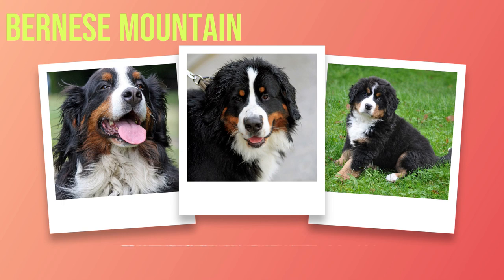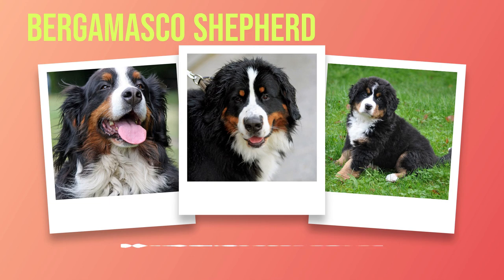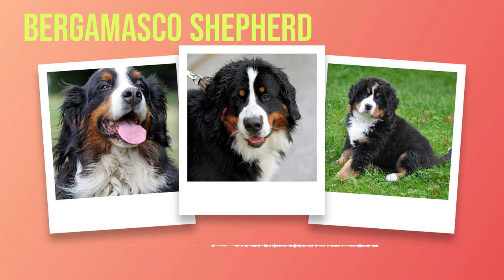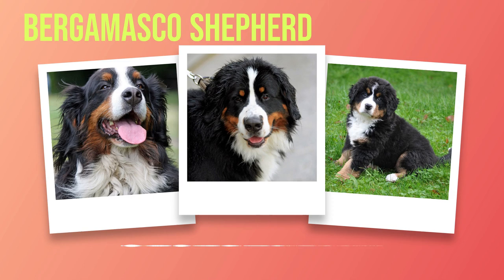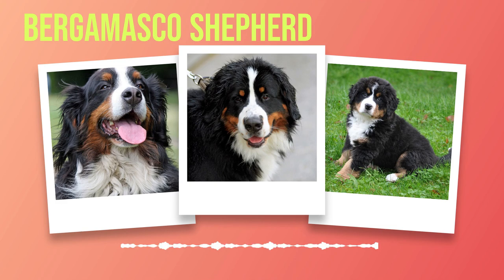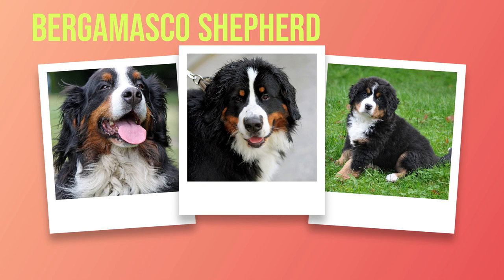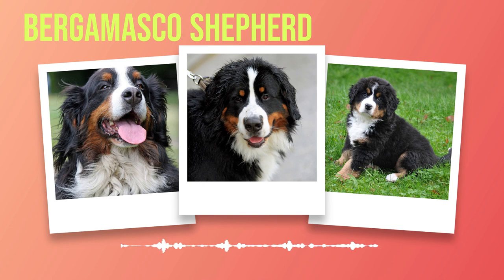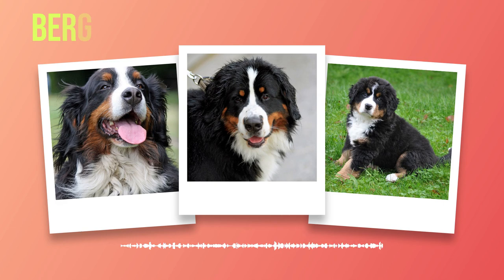Bernese Mountain Dog: A Guide to the Breed's Characteristics and Care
Welcome to our comprehensive video "Bernese Mountain Dog Breed Information". In this video, we delve deep into the characteristics, history, and care tips of the Bernese Mountain Dog, one of the most loved dog breeds worldwide.

The Bernese Mountain Dog, known for its tri-color coat and gentle nature, has something special to offer to every dog lover. We will take you through their unique traits, showcasing their temperament, size, and life expectancy. If you're considering adding a Bernese Mountain Dog to your family, this video will help you understand if this breed is the perfect match for you.

Our video also features expert advice from seasoned breeders and veterinarians. Learn about the dietary needs, exercise requirements, and common health issues of this breed. We'll also share grooming tips that will keep your Bernese looking their best!

Whether you're a first-time dog owner or an experienced pet parent, our "Bernese Mountain Dog Breed Information" video is a must-watch. If you're in love with this Swiss working dog and want to know everything about it, don't miss out on this video!